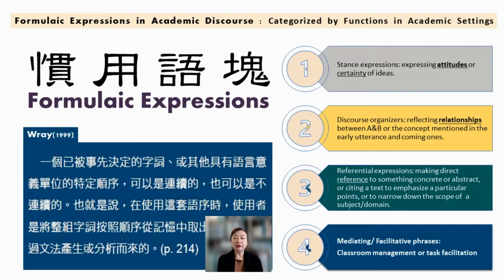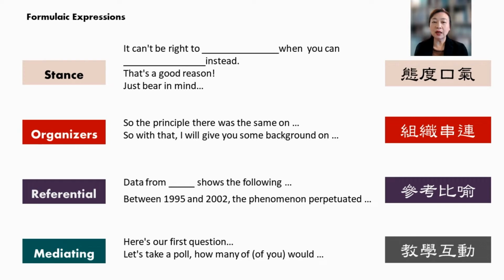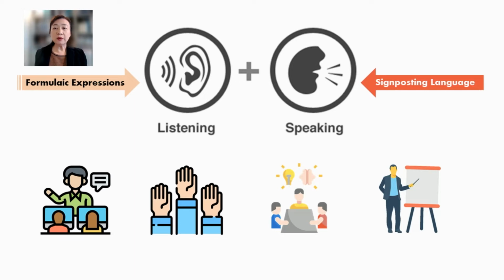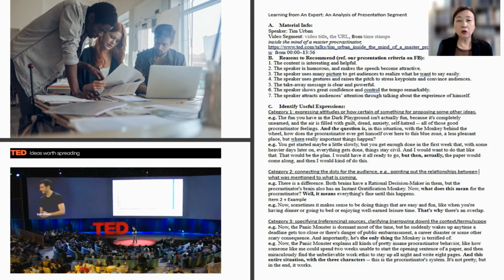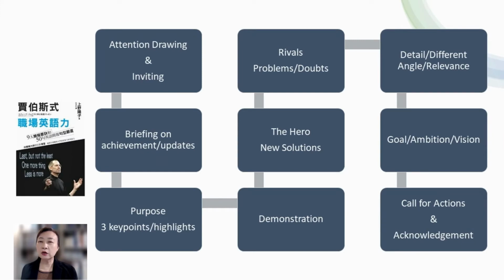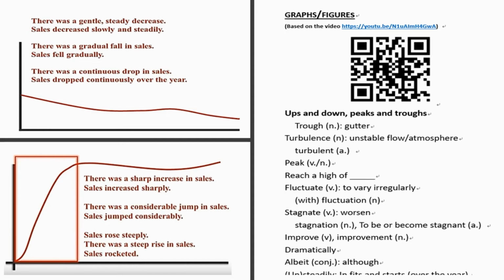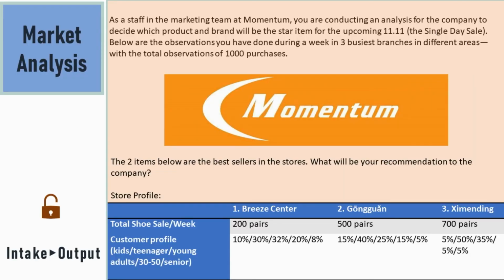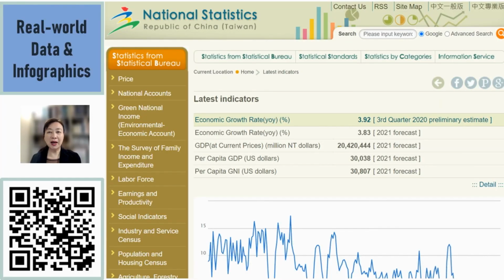02 Formulaic Language for Listening and Speaking : EMI Professional Development 台大雙語中心教學增能系列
如何精進EMI必要的課室教學互動? 本短片示範教師如何依協助學生在EMI課堂所需的口語溝通，快速上手EMI課室用語。